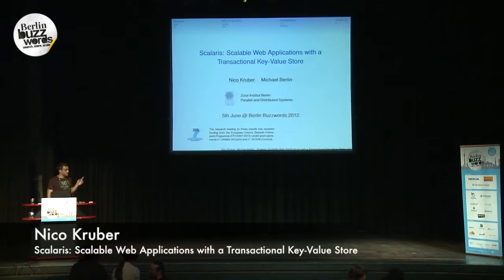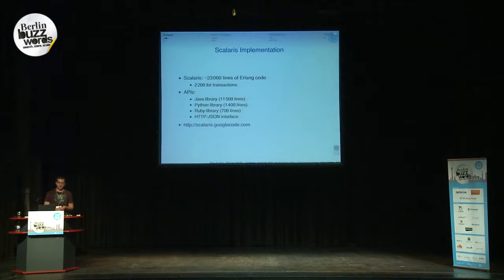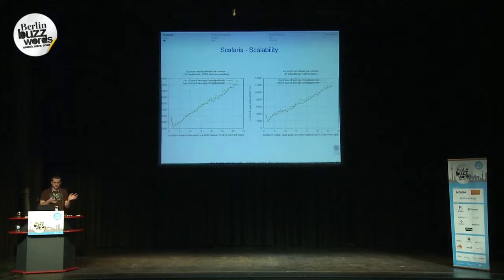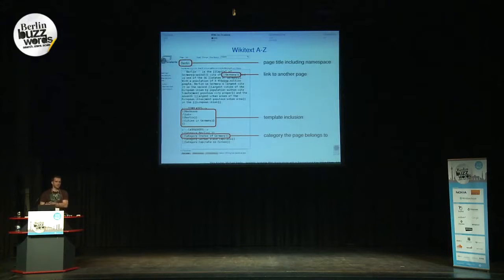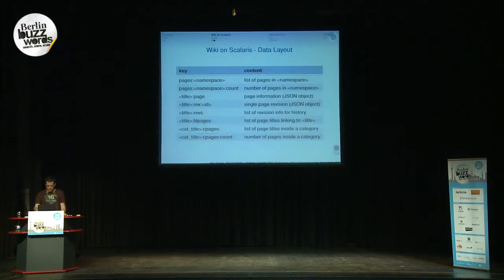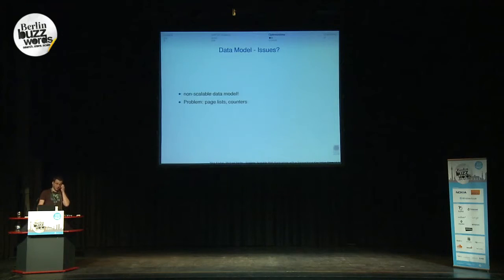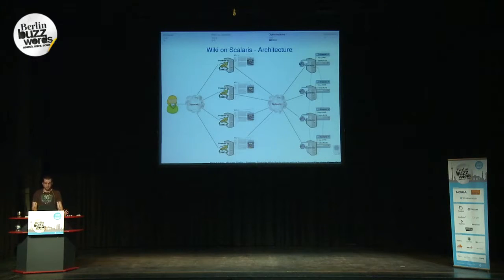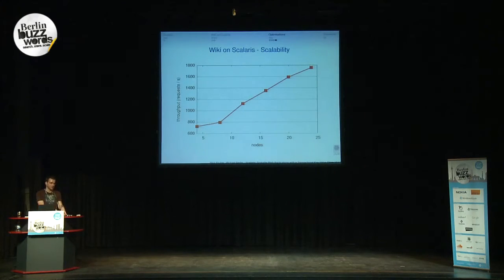Berlin Buzzwords 2012: Nico Kruber - Scalable Web Applications with a Transactional Key Value Store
Modern web applications are commonly built on top of key-value stores for seamless horizontal scalability, e.g. in Cloud environments. In contrast to relational databases most key-value stores support only eventually consistency and a restricted data model (single index).

Scalaris is a scalable, transactional, distributed key-value store. It thus overcomes the consistency and data model restrictions of common key-value stores. Atomically updating a set of key-value pairs allows to map relational data models and multiple indices to the NoSQL paradigm.

After a short introduction to Scalaris and the Wiki data model, we show how to map a Wiki (including backlinks, category pages, etc) to key-value pairs and how to use Scalaris as a storage backend. Several approaches to optimise such mappings with regard to scalability and performance will be presented and evaluated.